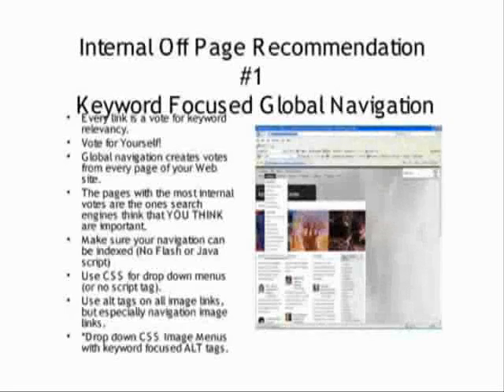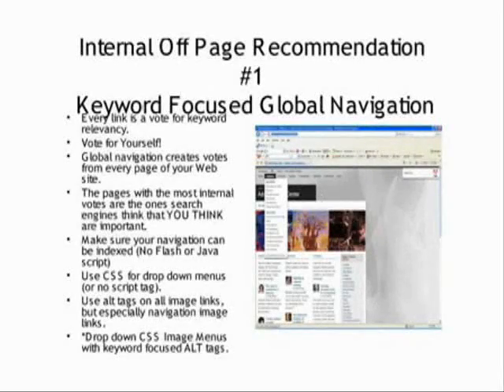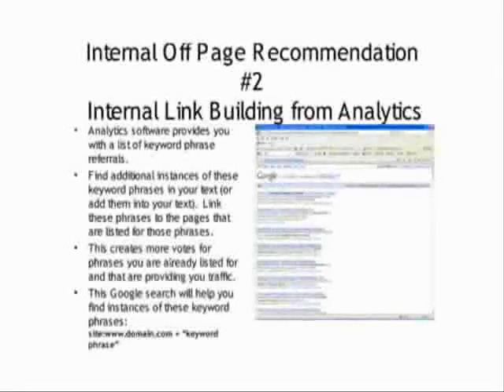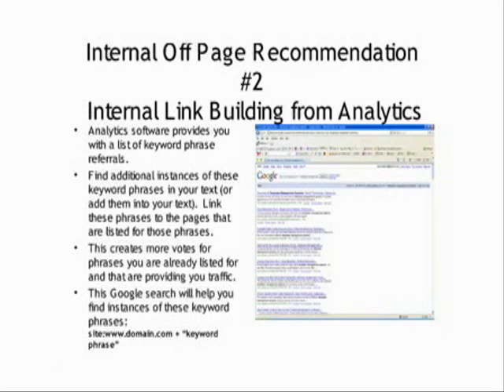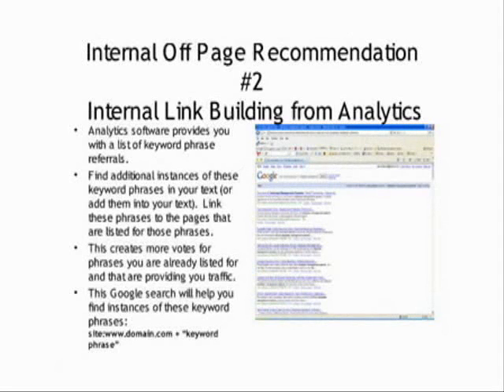OMS - SEO Best Practices and Tips - Internal Link Building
Ray "Catfish" Comstock, SEO Manager of BusinessOnLine, presents the following SEO strategy tips: internal link optimization and information architecture (IA) optimization for search.